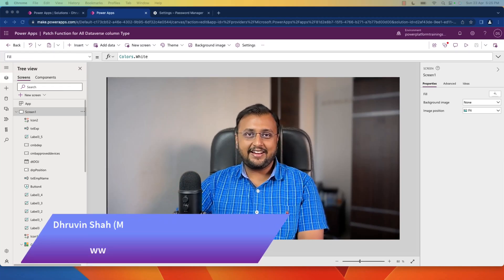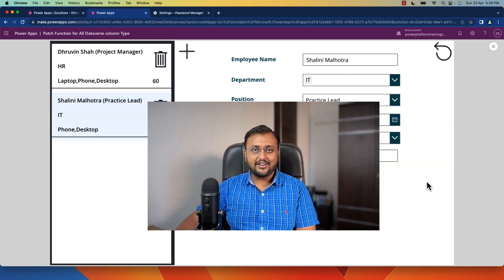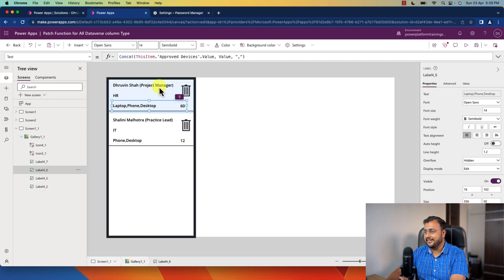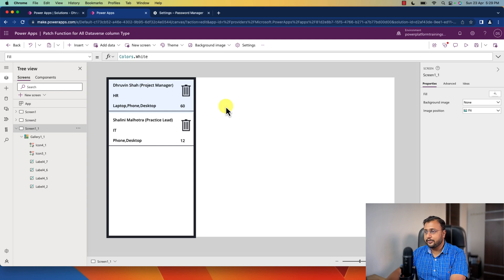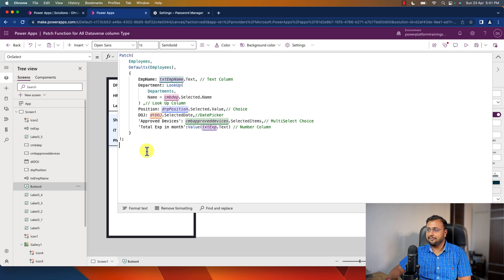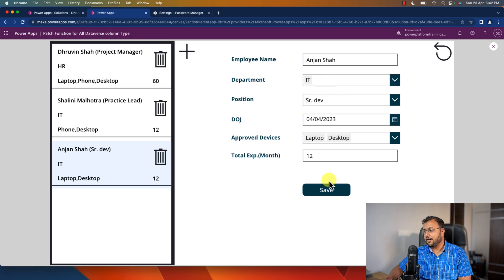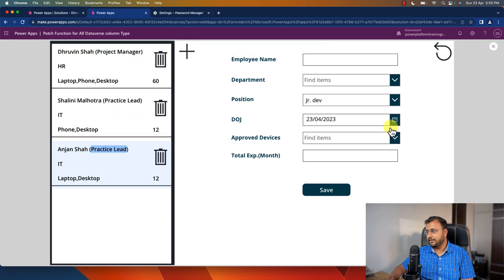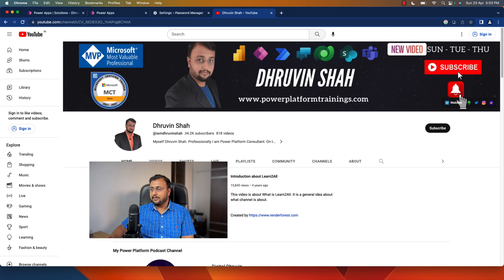Power Apps Patch Function with All Dataverse Complex Column Types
During this video, we will learn how we can use Power Apps PATCH function with All Dataverse Complex Column Types like Choices, Look Up, Datetime, Multiselect Choices, Datetime and Number datatype. When we use the complex data type with Patch function, we need to pass them in a different way! This video is one stop place where we will learn how to deal with any complex data type with Dataverse and Patch function. So, Let's get started!

First, we will learn how to create Power Apps Form with Dataverse as a data source. How we can set default value for New and Edit Mode for Dataverse column types. Also, we will see how can we bind Look Up column and Choice Column with Power Apps controls.

Key Takeaways:
1. CRUD Operations with PowerApps and Dataverse
2. Patch Function with Power Apps and Dataverse
3. Create Form without Form Control in Power Apps
4. How to Patch the Complex Dataverse column in Canvas App?
5. Power Apps Patch with Other Dataverse Column Type

Chapters:
00:00 Start
00:22 Different Type of Dataverse Column
01:25 Dataverse Table Structure
02:15 Disclaimer
02:29 Gallery to show different Dataverse Column Value
03:09  Choice Column Display in Gallery
03:21 Look Up Column Value in Gallery
03:38 MultiSelect Choice Value in Gallery
03:57 Number Column in Gallery
04:10 Create Form without Form Control in Canvas App for Dataverse
04:55  Which Control Support Look Up Column?
05:15  Which Control Support Dataverse Choice Column?
05:27 Which Control Support Dataverse Multi-select Choice Column?
06:30 Bind Look Up Dropdown from Dataverse Table
06:50 Bind Datavese Choice Column in Dropdown
07:15 Bind Datavese Multi-select Choice Column in Dropdown
07:40 Use Patch Function in Dataverse with Choice, Look Up, Multiselect Choice, Data and Number Column
08:14 Patch with Dataverse Look-Up Column
08:25 Choice with Dataverse Look-Up Column
09:19 Multiselect Choice with Dataverse Look Up Column
10:03 Number with Dataverse Look Up Column
10:20 Test Patch as New Record
11:04 New Button Code to Reset Control
12:12 Edit Code for Form
13:00 How to Set the Default value for Dataverse Text Column in Canvas App?
13:28 How to Set the Default value for Dataverse Look Up Column in Canvas App?
14:00 How to Set the Default value for Dataverse Choice Column in Canvas App?
14:27 How to Set the Default value for Dataverse Date Column in Canvas App?
14:40 How to Set the Default value for Dataverse Multiselect Choice Column in Canvas App?
15:15 Use Patch to Update Record for Choice, Look Up, Mutiselect Choice and Number Column
17:00 Test Update with Patch
17:31 Perform Delete Operation
17:56 Summary